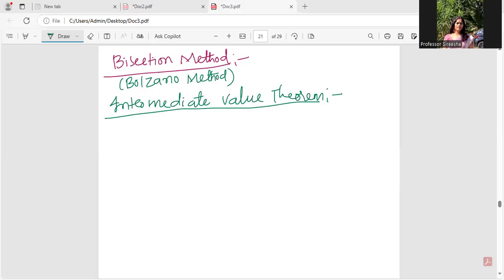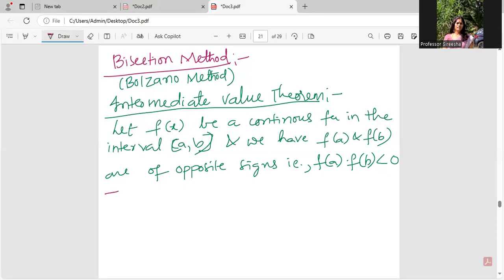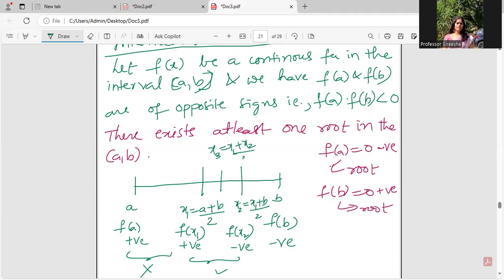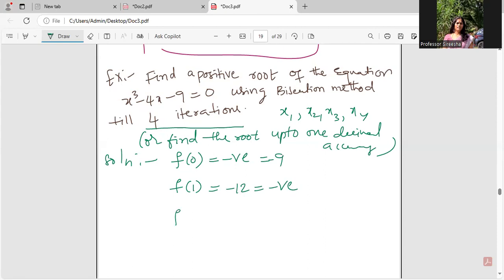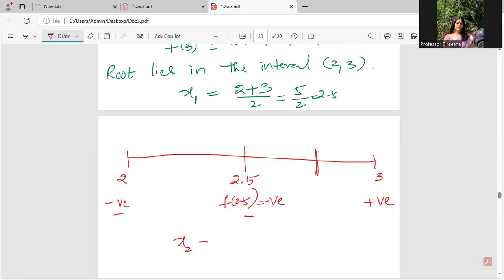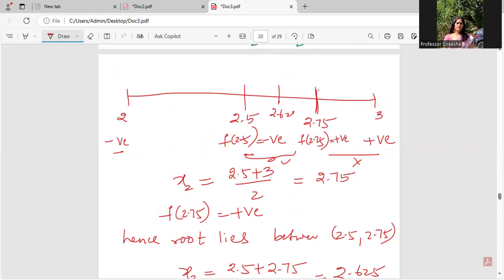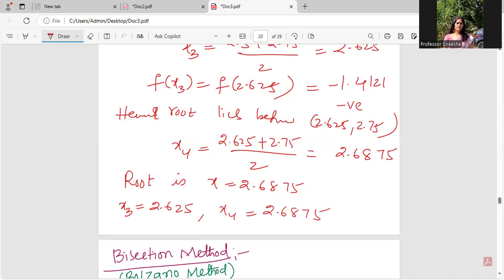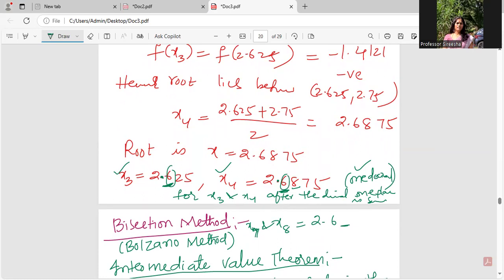Bisection Method Introduction